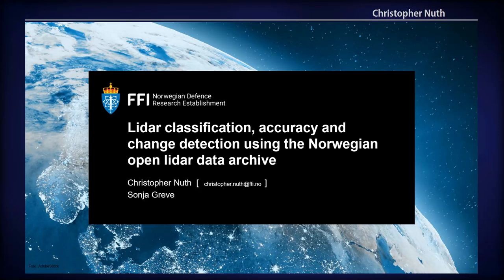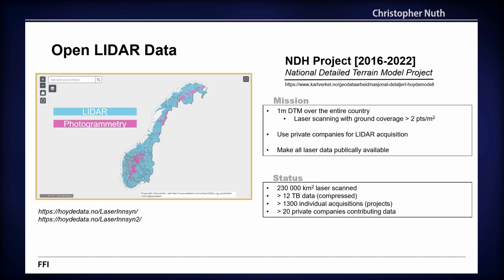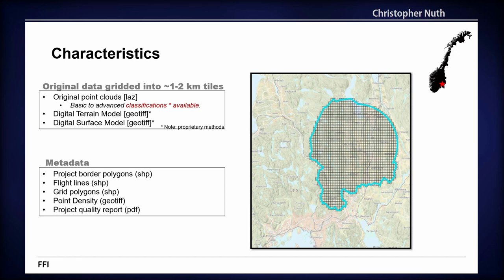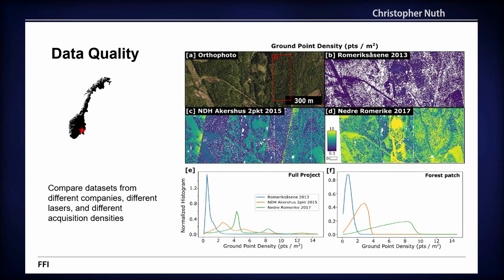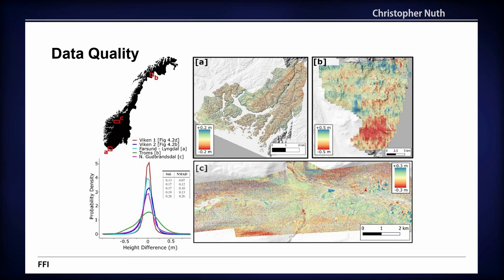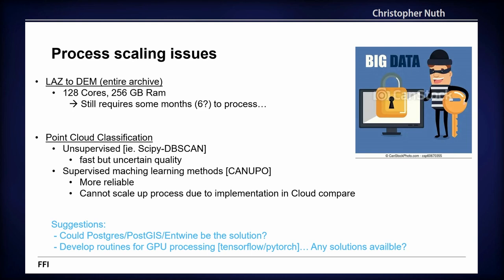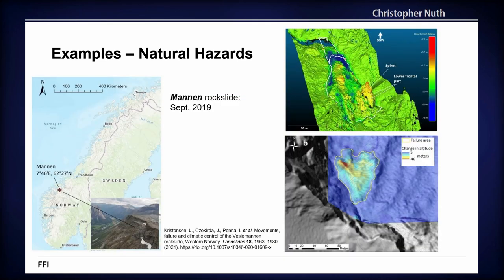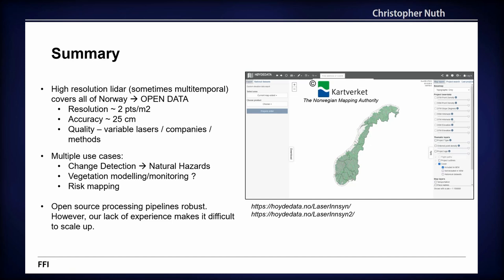FOSS4G 2022 | Lidar classification, accuracy and change detection using the Norwegian open lidar…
Lidar classification, accuracy and change detection using the Norwegian open lidar data archive.

Three dimensional representations of surface terrain and structure is essential for a range of widespread applications and forms a base dataset that underlies many decision making processes. A few examples include land use planning, areal overview, operational analysis, emergency handling, route and transport planning, geographical and meteorological modelling etc. Recently, the Norwegian Government and the Norwegian Mapping Authority tasked the acquisition of high resolution Light Detection and Ranging (LIDAR) data covering the entire mainland with a minimum of 2 point measurements per meter. In addition, all aerial lidar acquisitions that were tasked by the government since the early 2000s are also publically available for download. In this work using FOSS, we discuss the height accuracy of ground classified datasets (i.e. Digital Terrain Models, Digital Surface Models) with varying original acquisition ground point densities. We create classification pipelines that allow us to calculate derivative products such as a “normalized” vegetation density and further compare these over time. This work in progress discusses our experience with open source tools on open source data and some of the challenges we encountered scaling our methods for big data.

Christopher Nuth